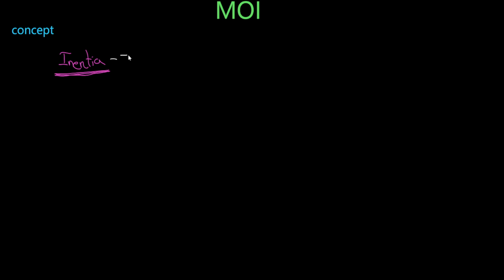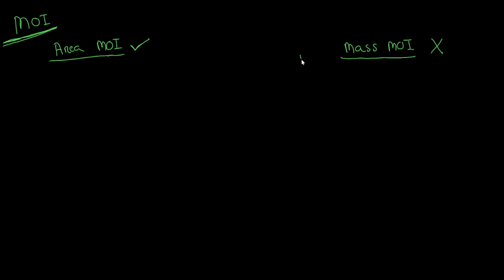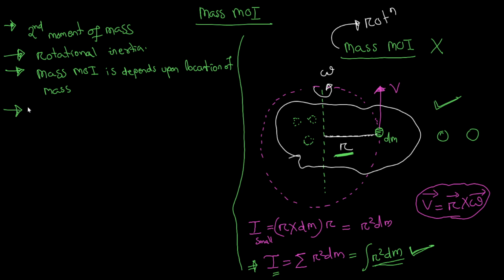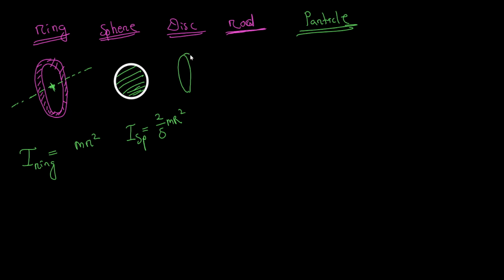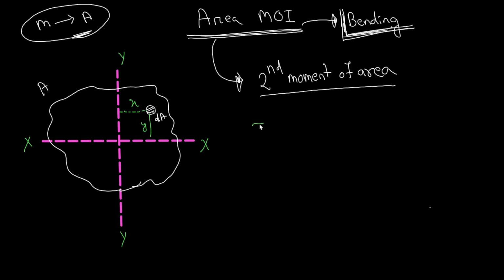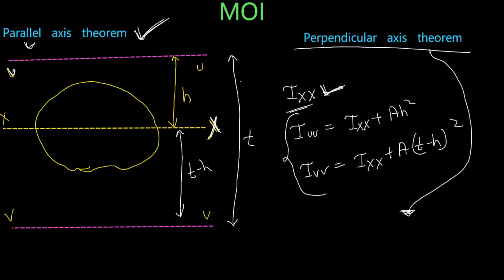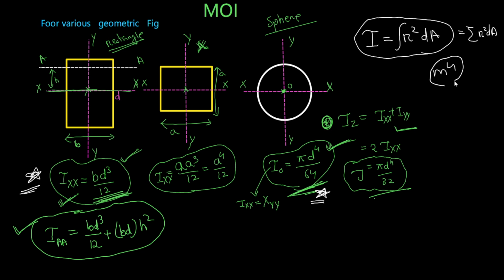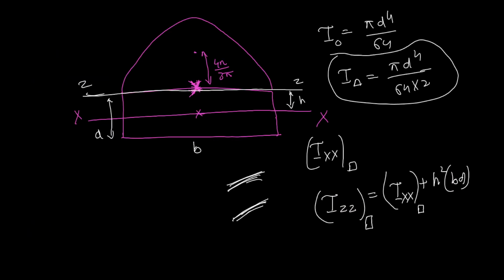Moment of Inertia Explained: Area MOI and Mass MOI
Understanding moment of inertia is crucial for engineering and physics students! In this video, we'll break down the concepts of Area Moment of Inertia (MOI) and Mass Moment of Inertia, explaining the differences and applications of each.
Key Takeaways:
- Understand the difference between Area MOI and Mass MOI
- Learn how to calculate MOI for various shapes and objects
- Apply theoretical knowledge to practical problems and real-world scenarios

Watch till the end for a comprehensive understanding of moment of inertia!"